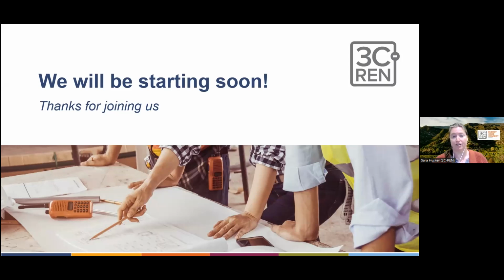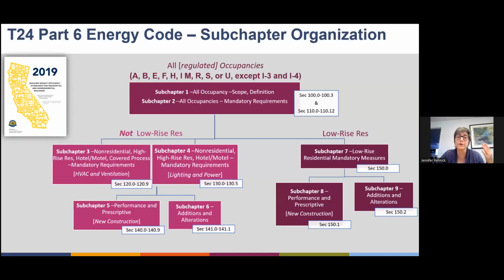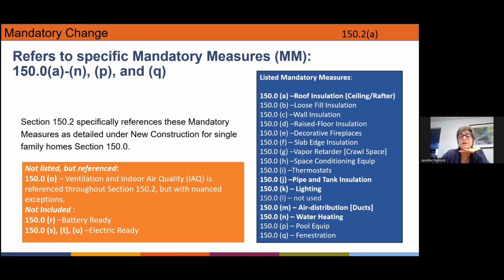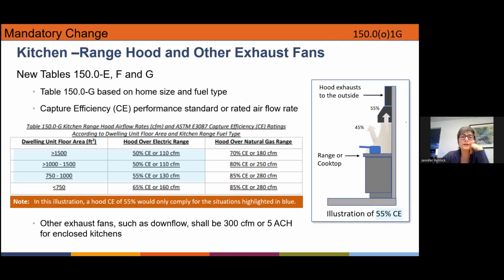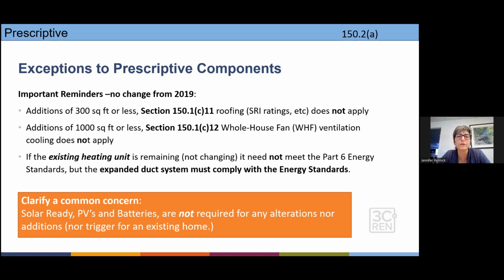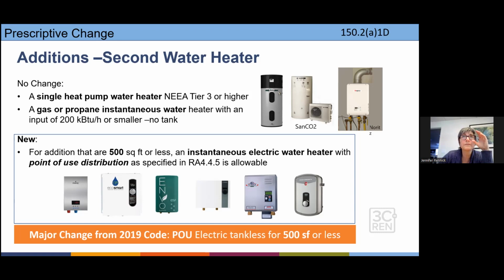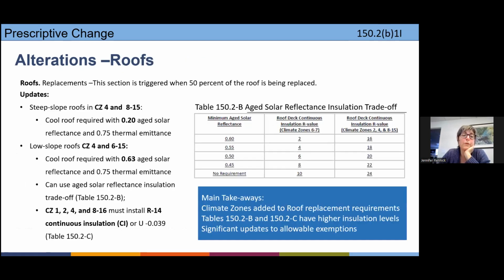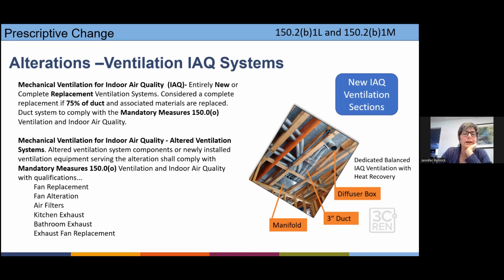2022 Energy Code: Alterations and Additions for Single Family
Updates to the 2022 Energy Code for the Building Industry: This series of 5 courses provides an overview of the 2022 Title 24 Energy Code changes, with a focus on architects, builders and others in the construction industry. We’ll provide examples of implementation and highlight key strategies for a smooth plan review and acceptance process. Attend all five or focus on your industry sector.

2022 Energy Code: Single Family
2022 Energy Code: Alterations and Additions for Single Family (this course!)
2022 Energy Code: ADUs
2022 Energy Code: Multi-Family
2022 Energy Code: Non-Residential